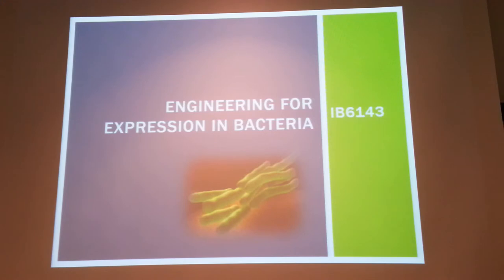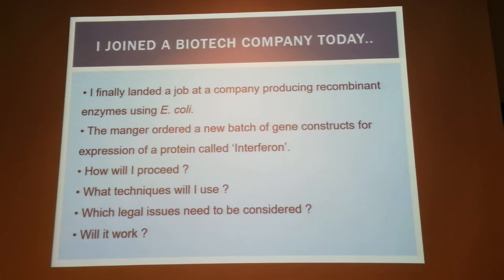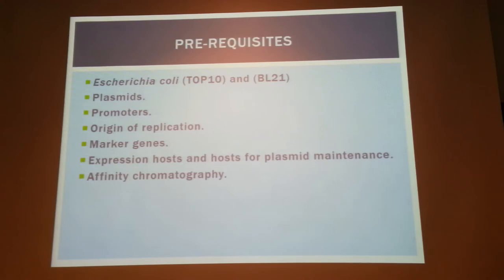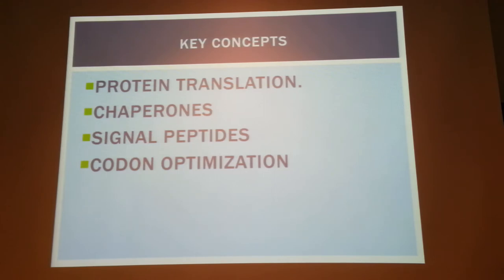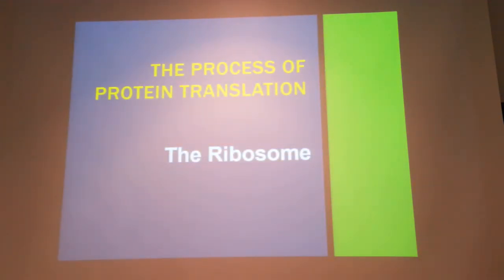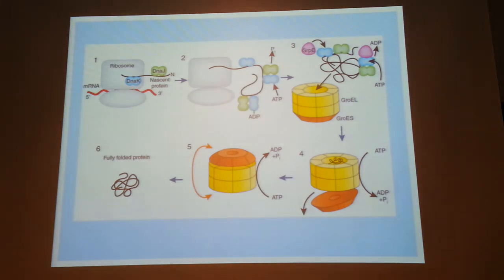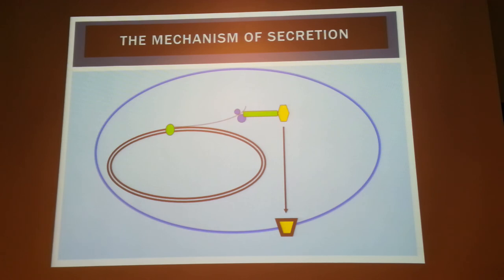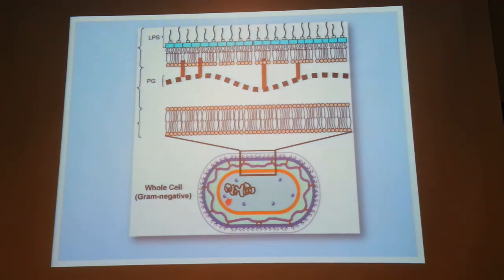Recombinant Protein Expression in E. coli : Part 2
The second of the three part module on protein expression